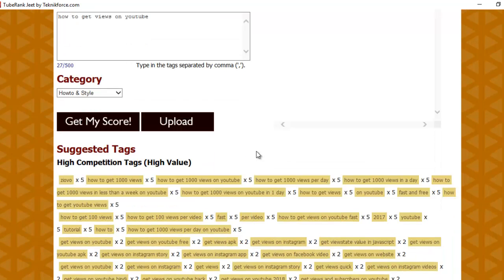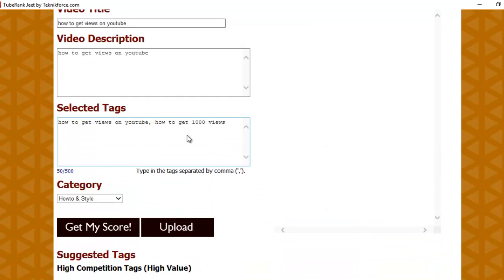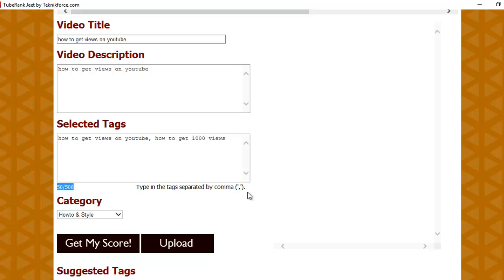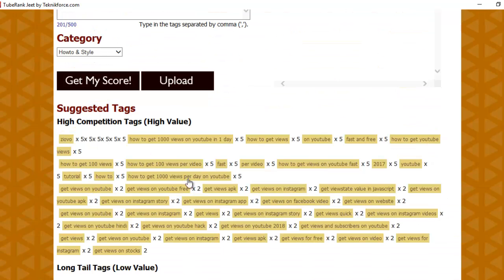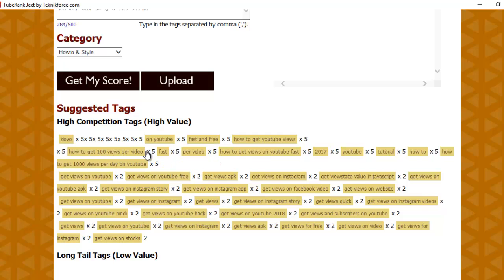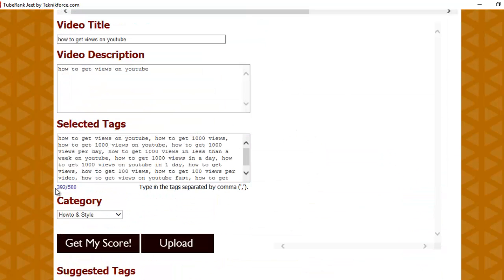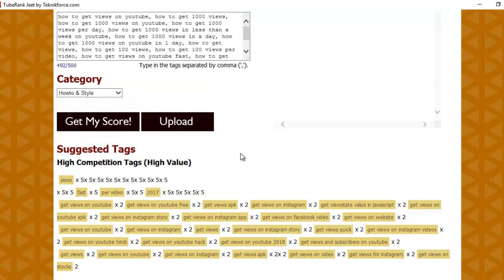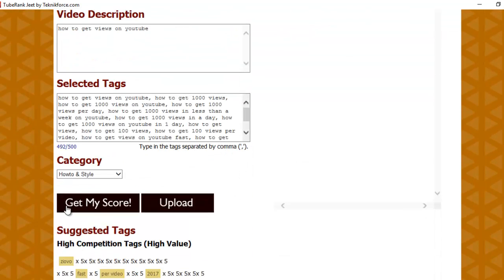How To Optimize Youtube Videos 2018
youtube ranking | youtube SEO | how to rank youtube videos | youtube SEO tutorial | youtube marketing |  youtube pro tips | youtube ranking tricks | youtube video SEO | rank youtube videos